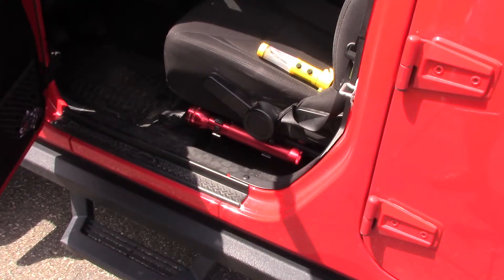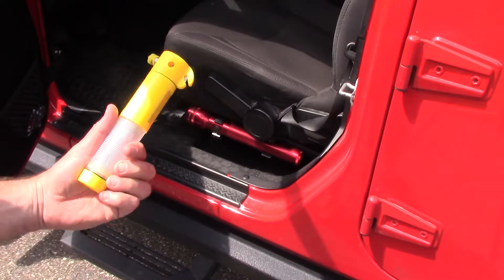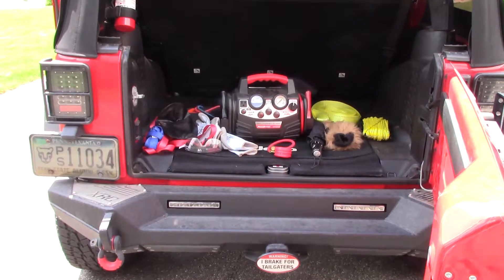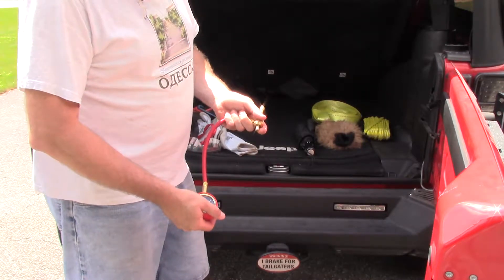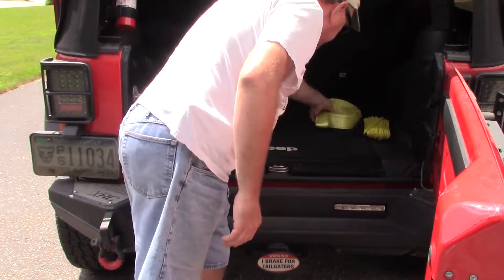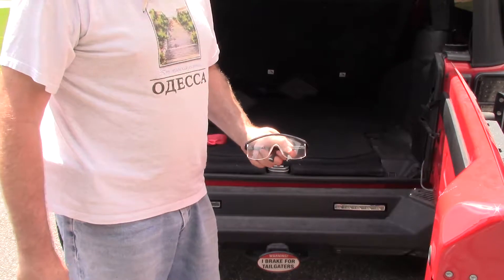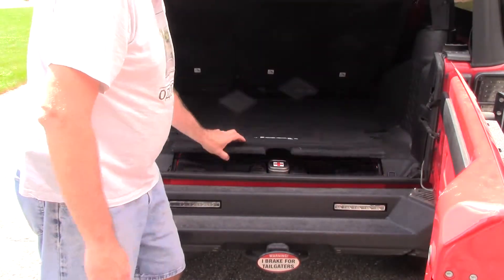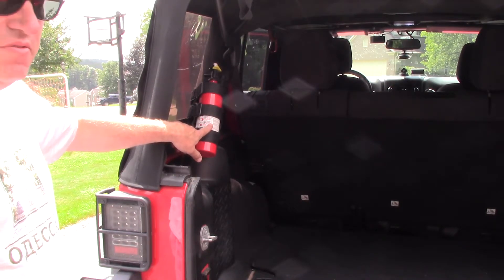Safety Items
Inspired by Blackedout Jeep, I decided to post a video of the items I carry for safety in my 2015 Wrangler. Hopefully it may give you some ideas. Got suggestions? Constructive conversation welcome. TC ignored.